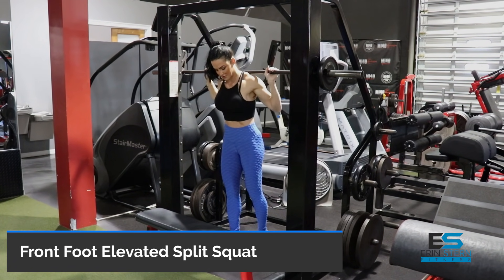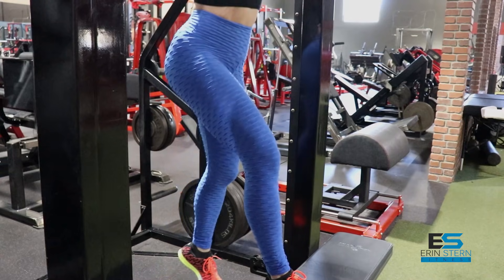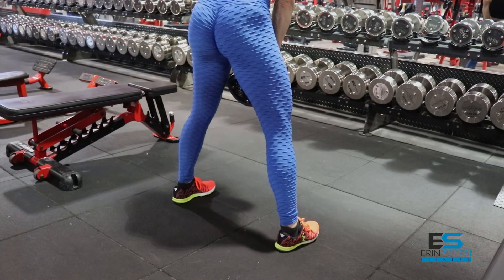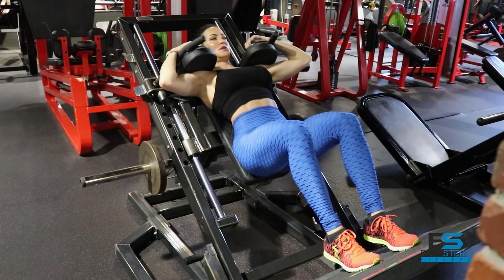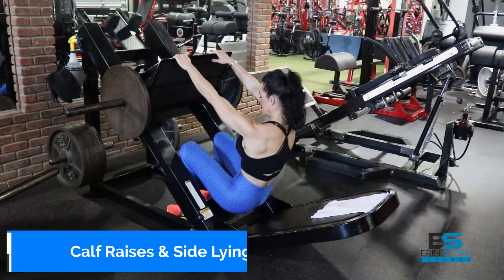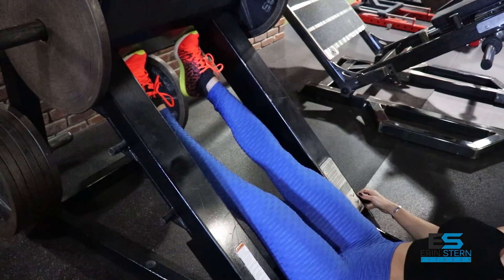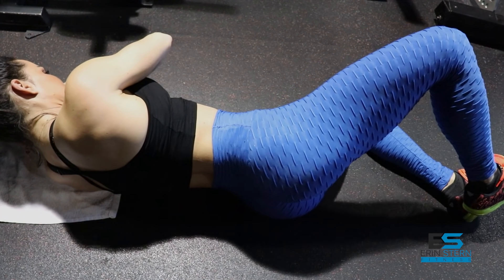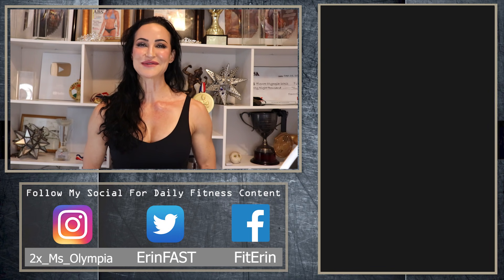The Perfect Leg Workout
What do you think of when you think of a great pair of legs? It's about round glutes, the quad sweep, the hamstring peak, and well-defined calves. In this workout, we'll go over exercises that can help build these features, along with small variations that can really accelerate your progress!

Exercises mentioned in this workout:
1). Front foot elevated split squat
2). RDL (with weight touch behind feet)
3). Hack squat on toes
4). Lying leg curl (pelvis pushed under, toe point/dorsi-flex)
5a). Calf raise
5b). Side lying clam

This workout can be done 1-2x per week. If you do this 2x per week, try going heavy with low reps for the first workout and lighter with high reps for the second workout.